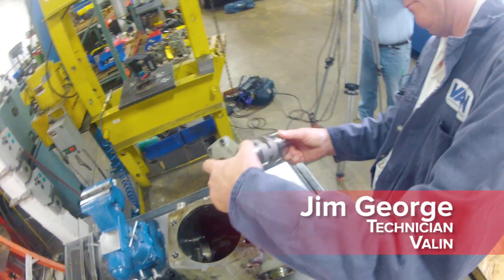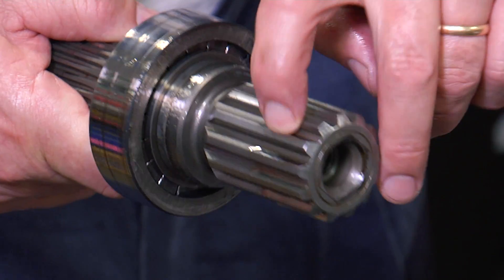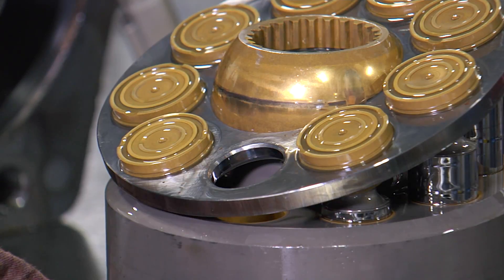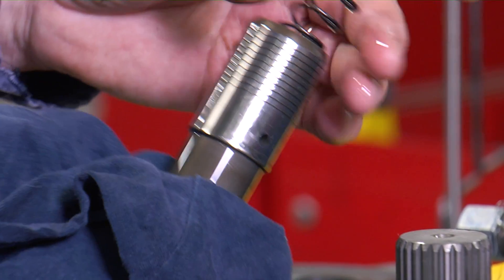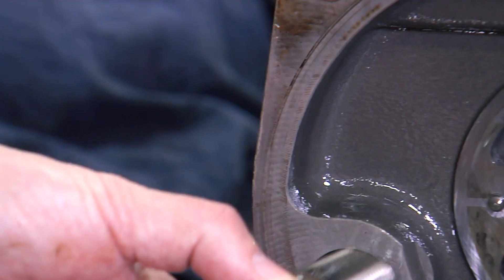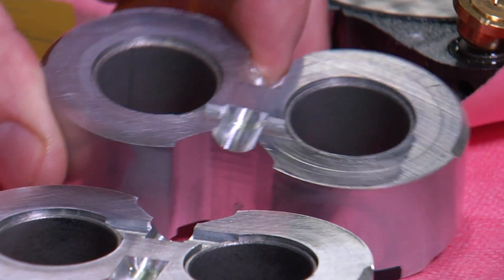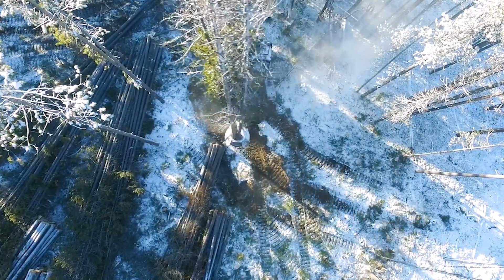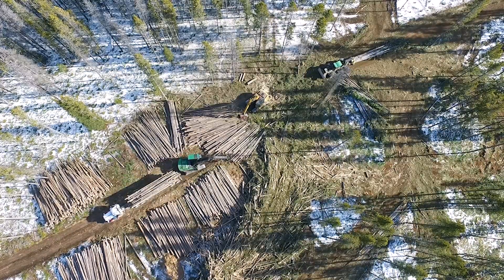Parke Logging Hydraulic Teardown by Schaeffer's Oil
See the results of a 2007 Timbco teardown with over 9,000 hours on the hydraulic pumps after running exclusively on Schaeffer's Hydraulic Fluid. To learn more, visit us at schaefferoil.com.